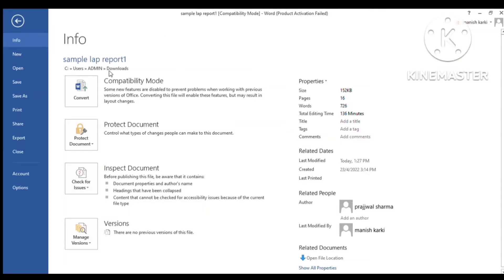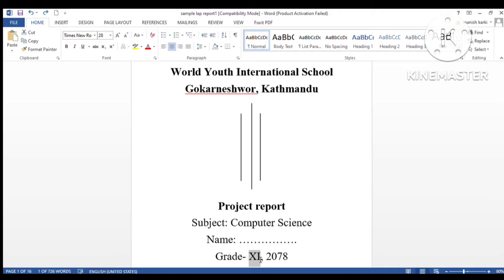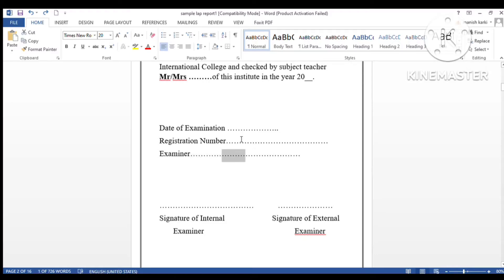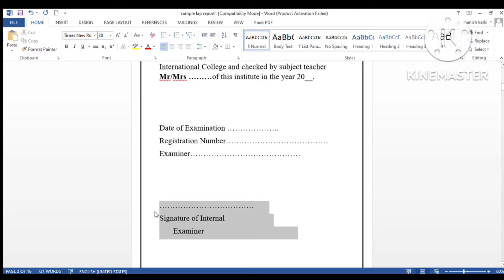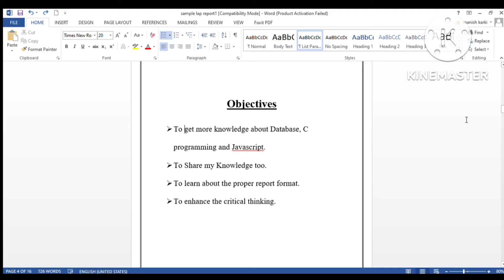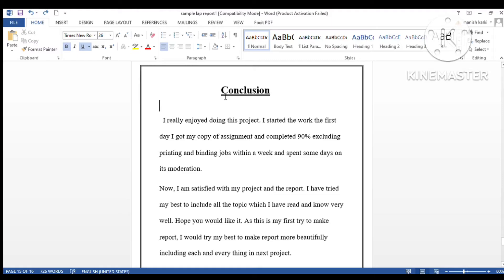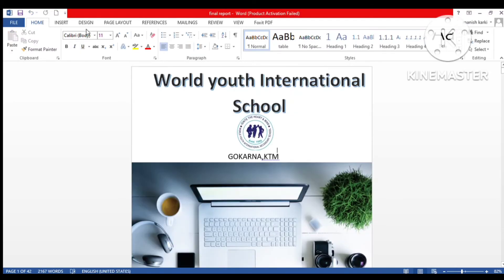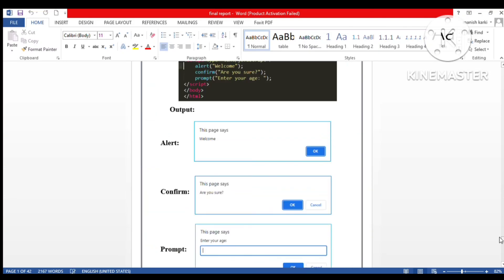How to prepare project report/lab report in ms word(complete video)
if you want to write your project report correctly then yeah you are in the right place.